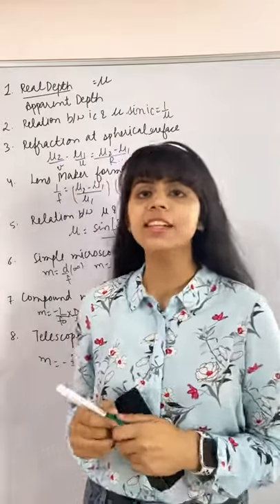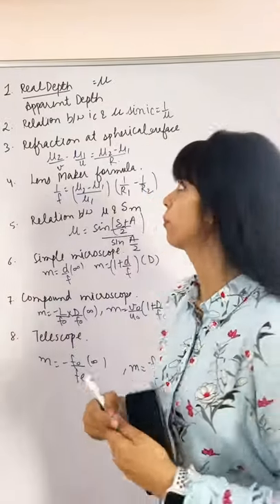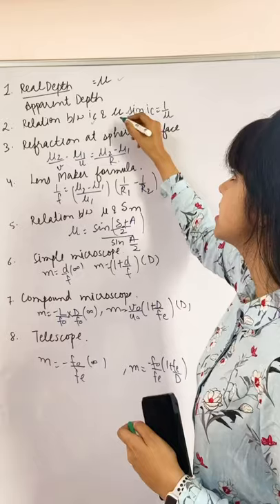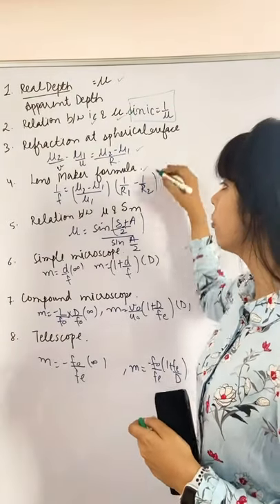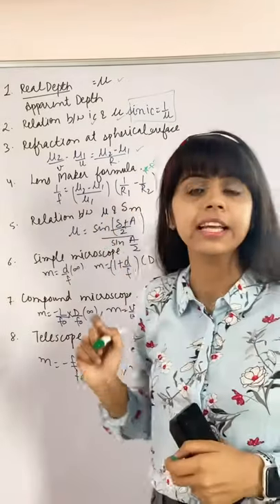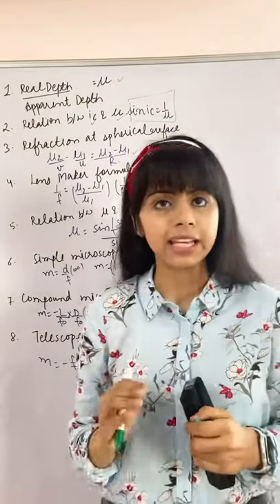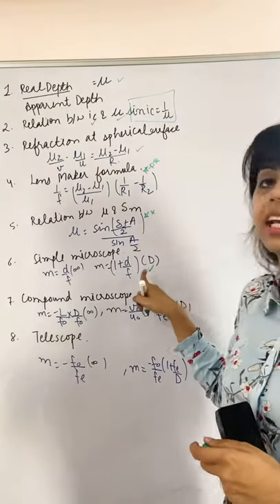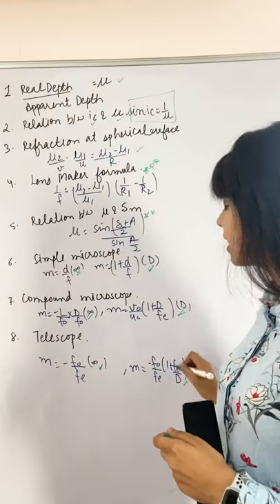12th Physics Important derivations List||Ray Optics|CBSE#shorts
12th Physics Important derivations List ||ray optics CBSE#shorts

ray optics

Best Handwritten Notes , Board Exam , Class 12 Board Exam , Class 12 Physics All Derivations , Physics derivations , Board Exam 2021